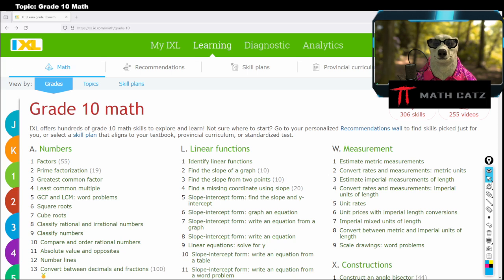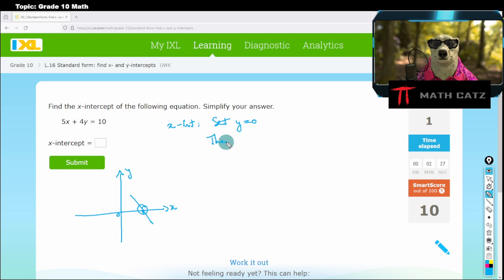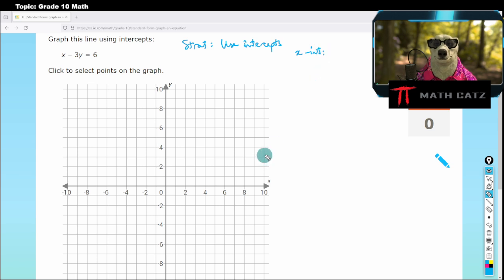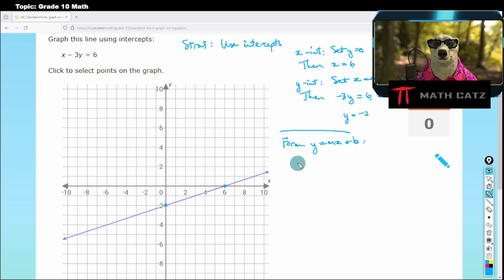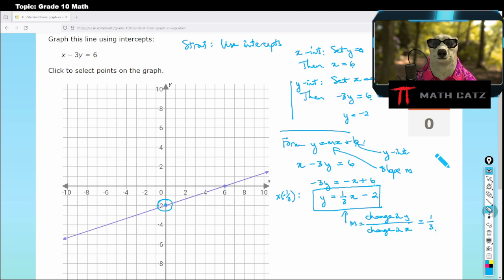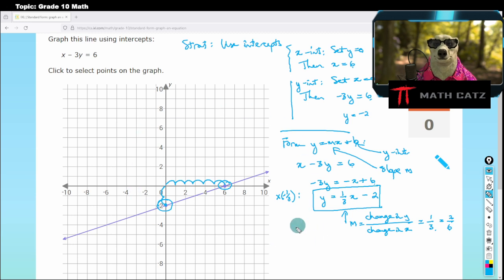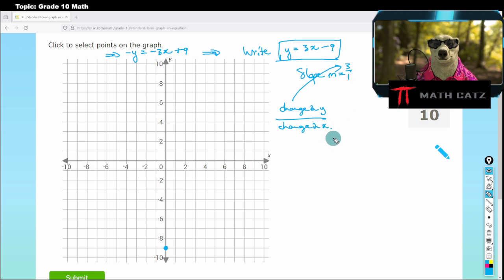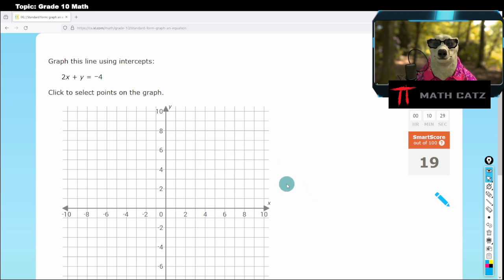Grade 10 Tutorial - Graphing linear functions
Grade 10   L16 Graphing linear functions